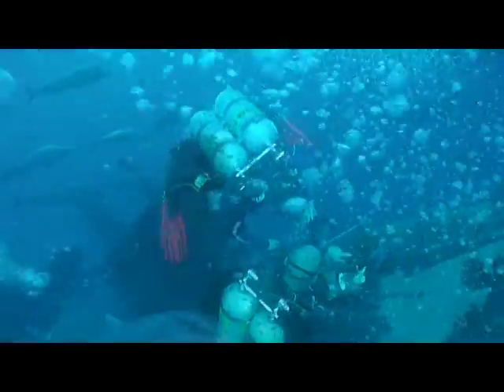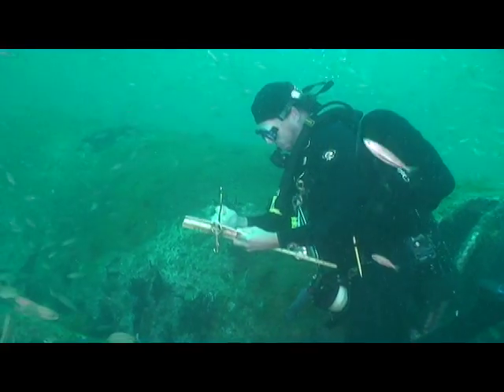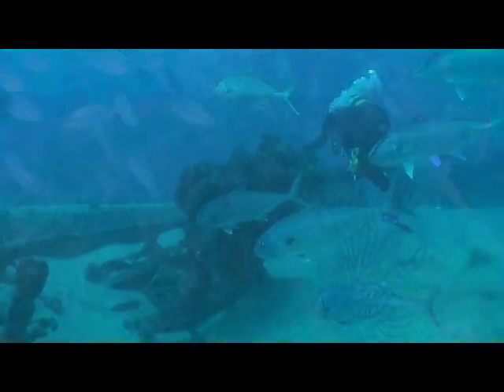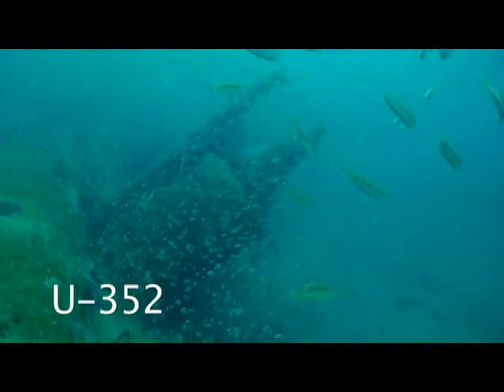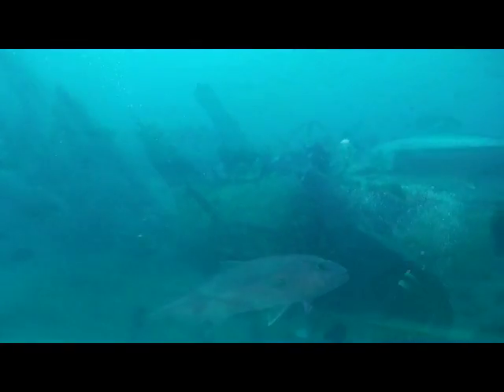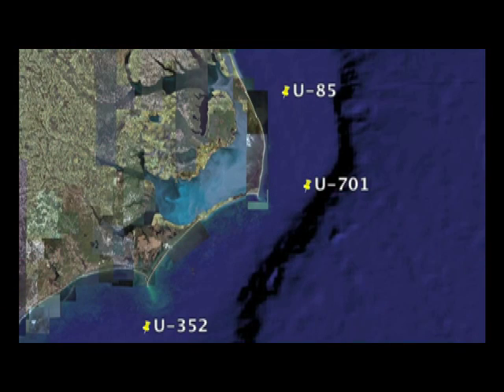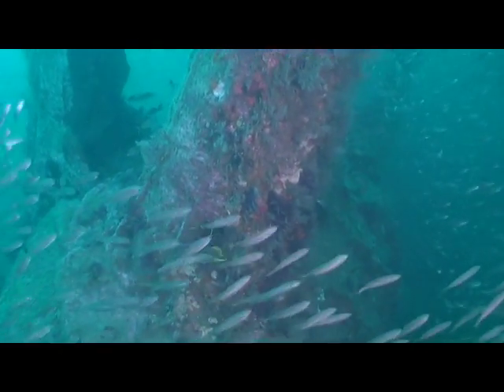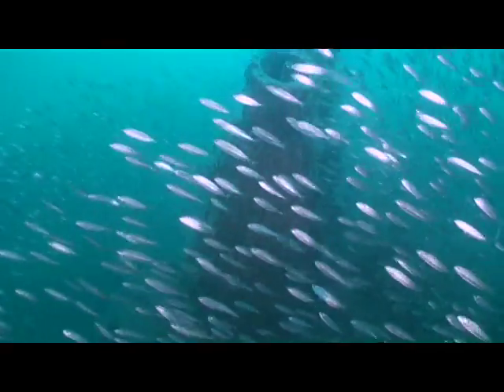Battle Of The Atlantic: Torpedo Junction Expedition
Between the dates of July 6 and July 20, 2008, UNC-CSI assisted NOAA's Office of Marine Sanctuaries, East Carolina University and the Minerals Management Service in an archaeological expedition on the remains of three German U boats sunk during the Battle of the Atlantic in WWII.

For more information on the UNC Coastal Studies Institute, please visit our